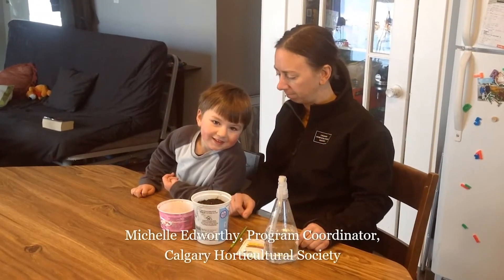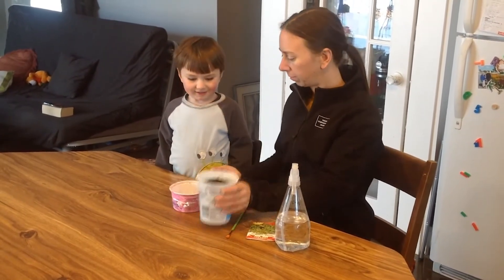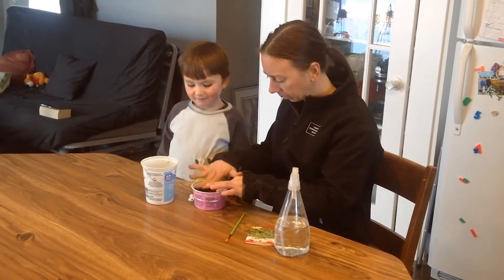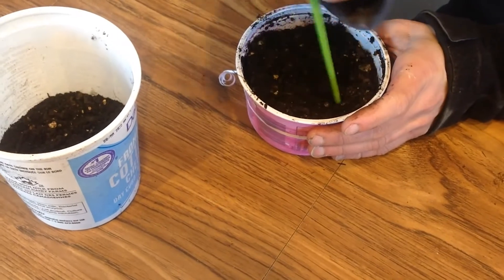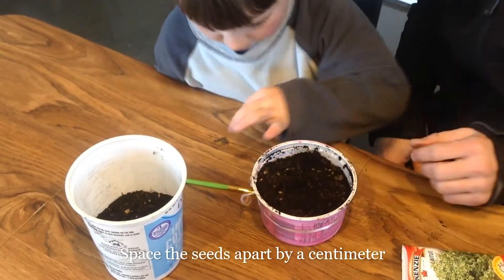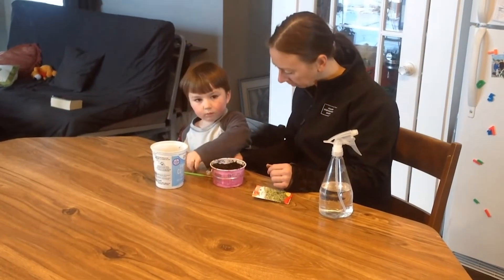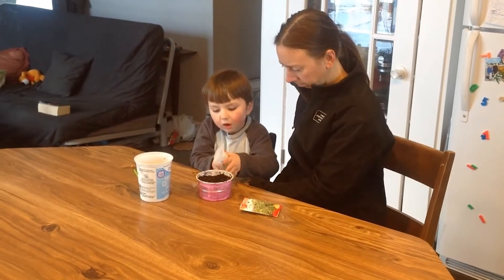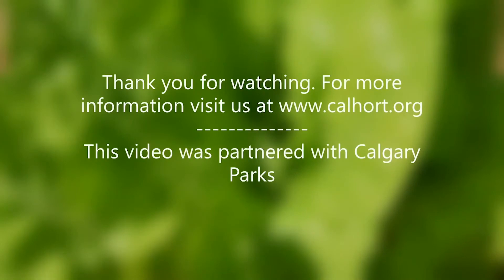At Home - Week 4 - Nature in my backyard